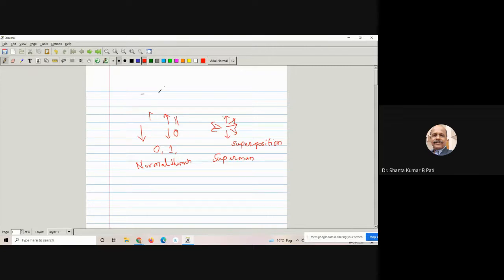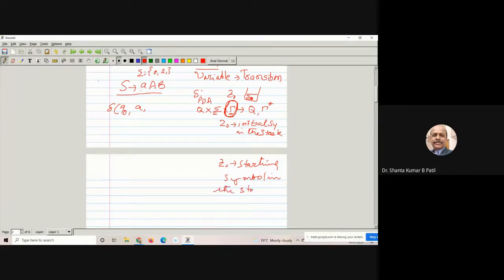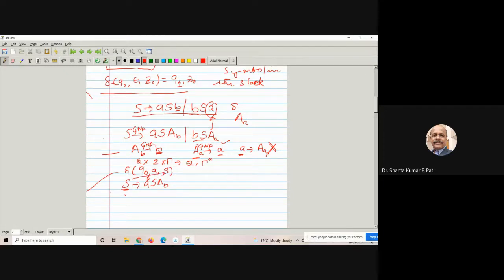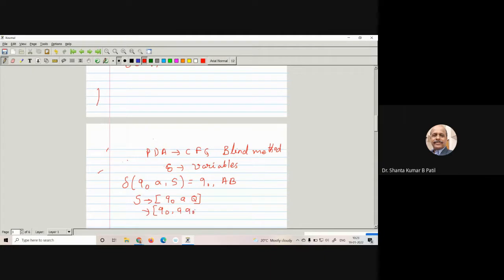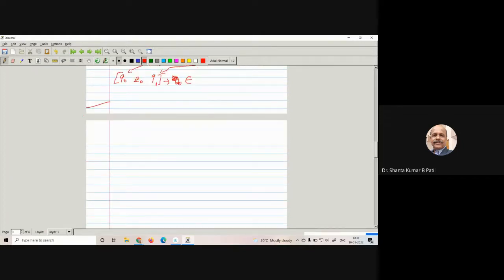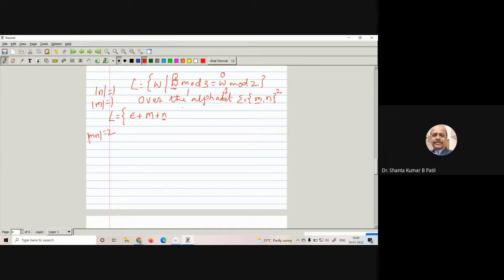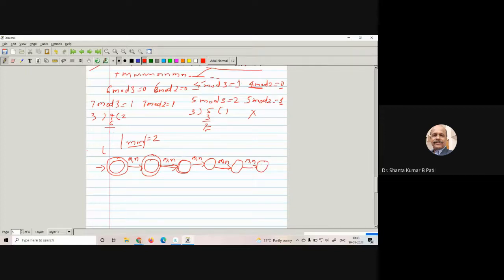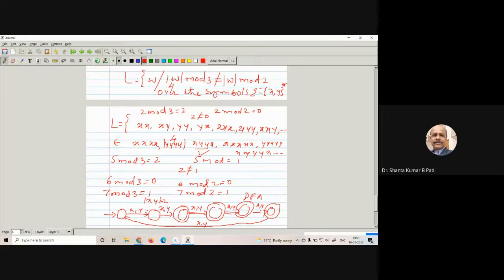wrs ezmp szb 2022 01 18 at 20 17 GMT 8 1